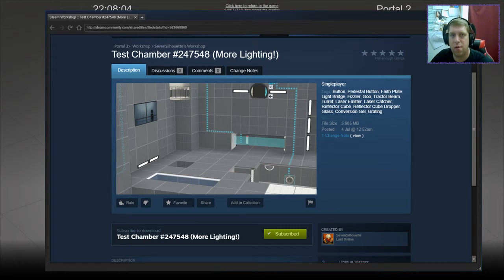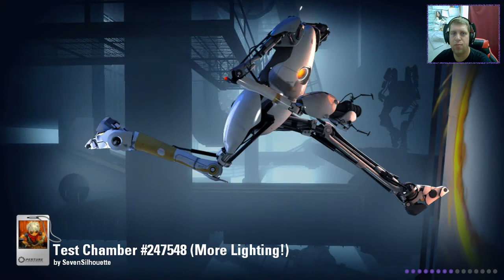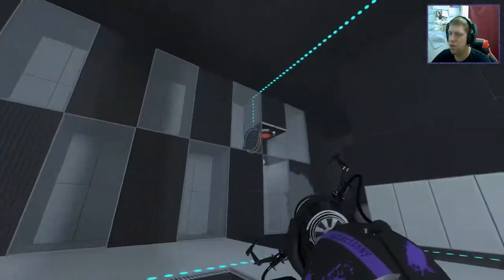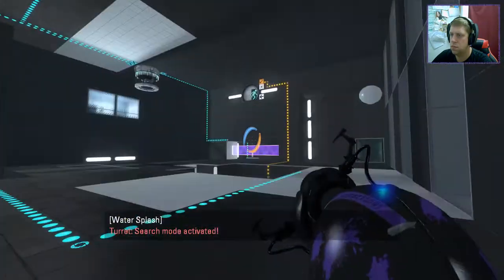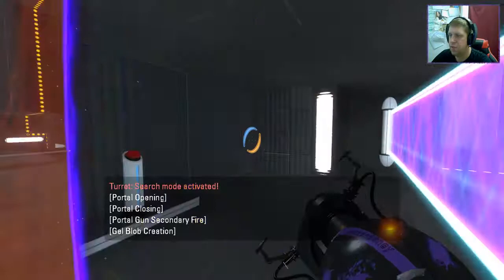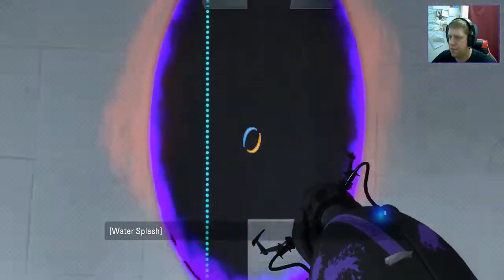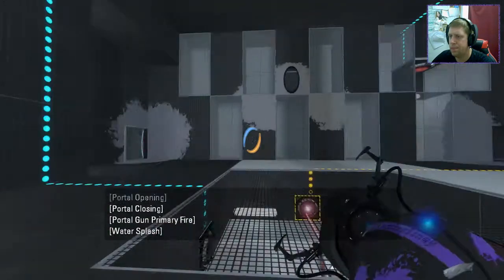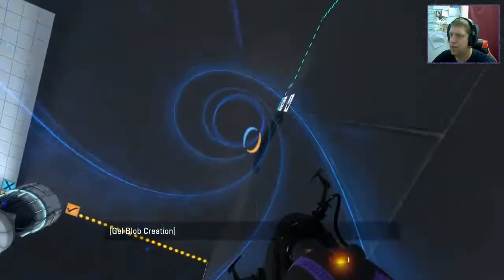[Portal 2] "Test Chamber #247548" by SevenSilhouette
Nice puzzle, with a controlled use of Convesion Gel :)